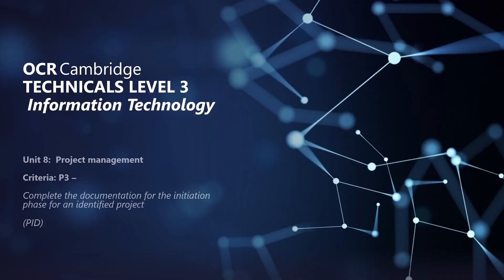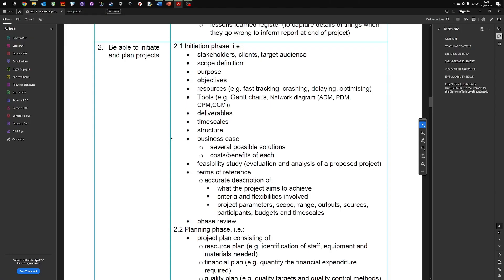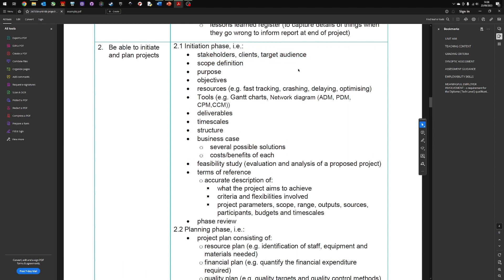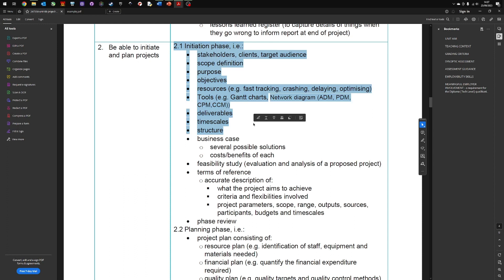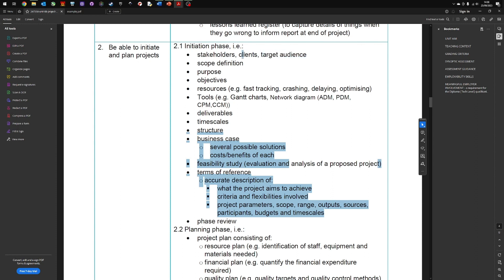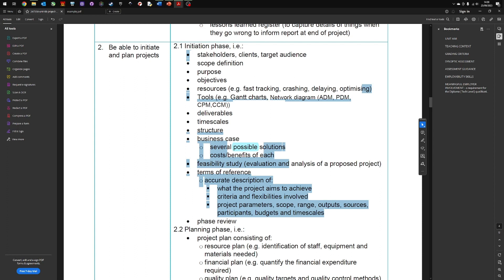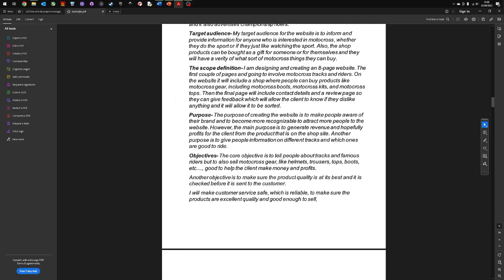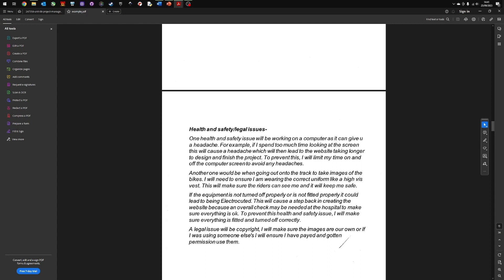Cambridge Technicals L3 IT : Unit 8 Project Management, Pass 3 (P3)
Unit 8  Pass 3
Introduction video to Cambridge Technicals L3 Information Technology : Getting Ahead.